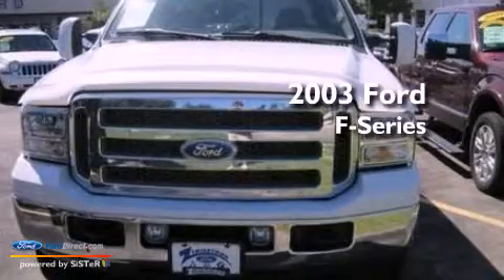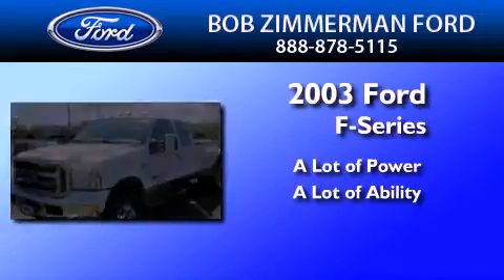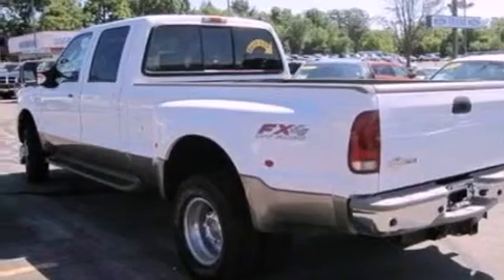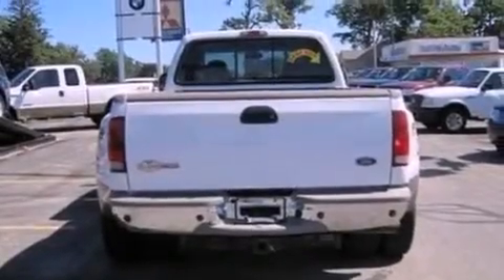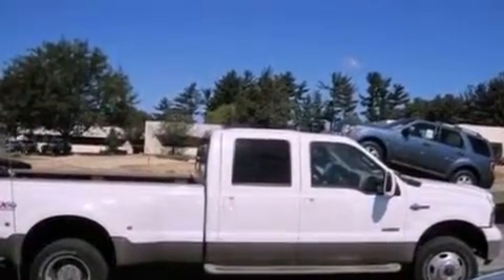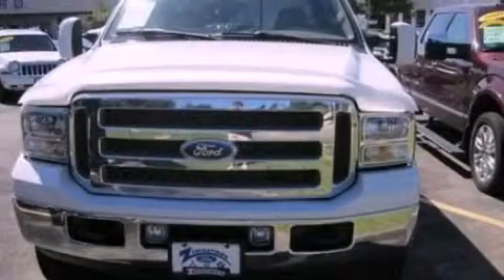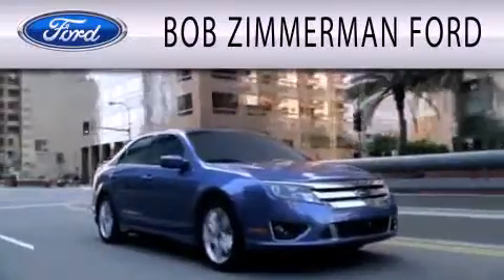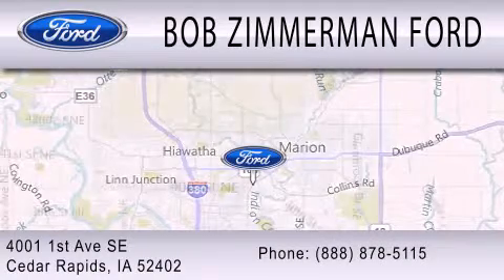2003 FORD F-250 Cedar Rapids IA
Year : 2003
 Make : FORD
 Model : F-250
 Engine : 6.0L V8

 Miles : 64,042

 Stock : 110941A

 4001 First Ave S E